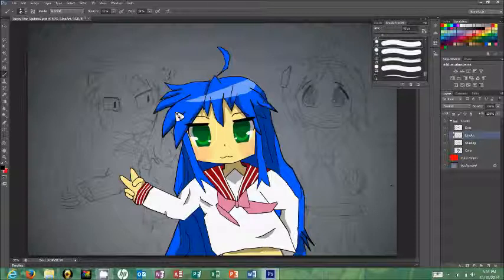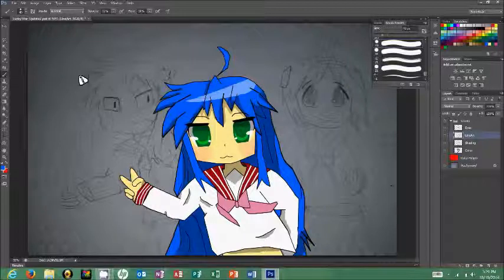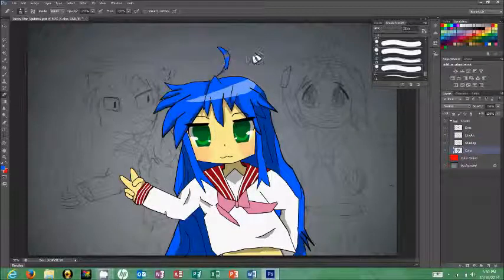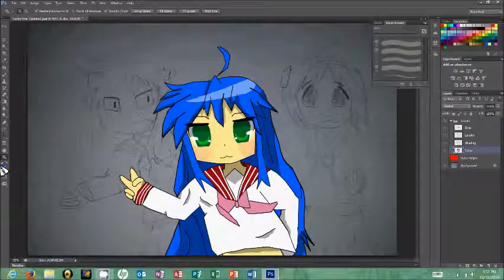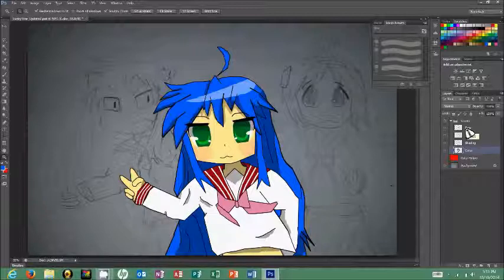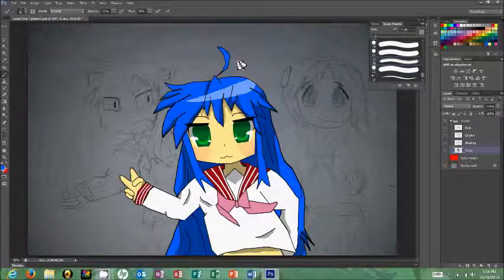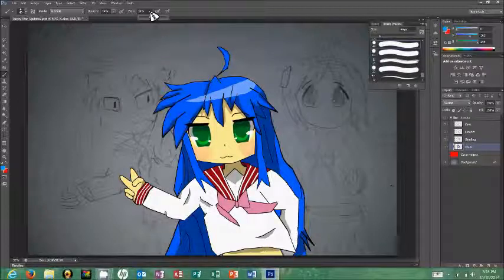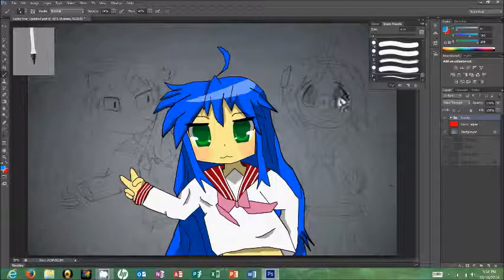DLP VIdeo 2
Part 2 of my Digital Literacy Project for my class at CSUCI